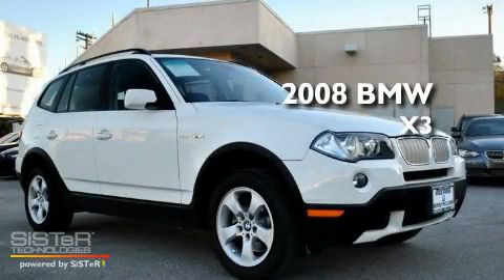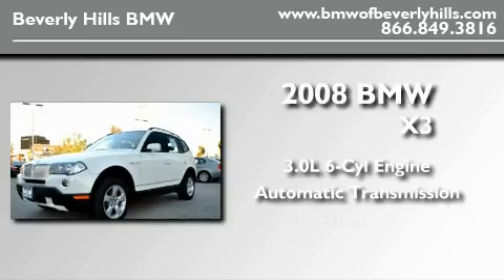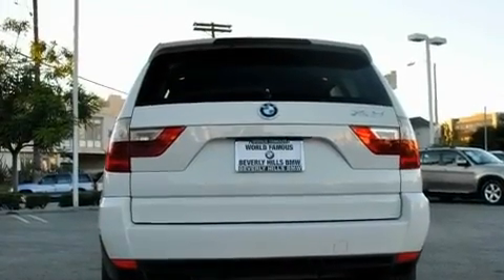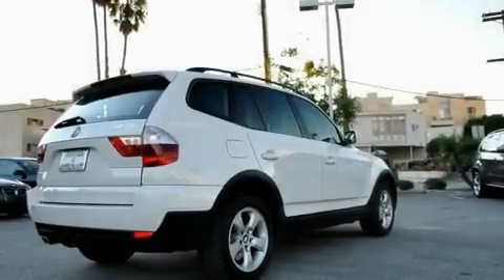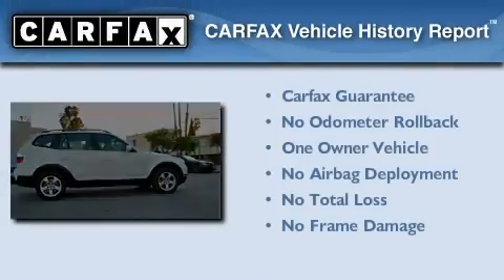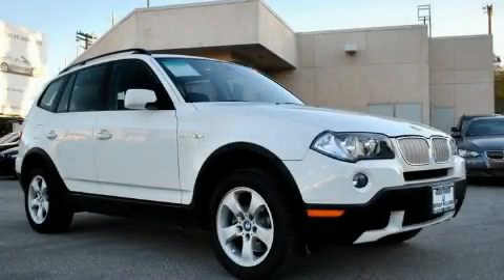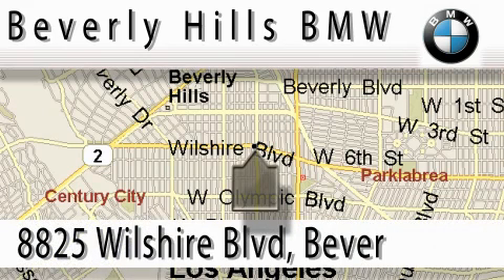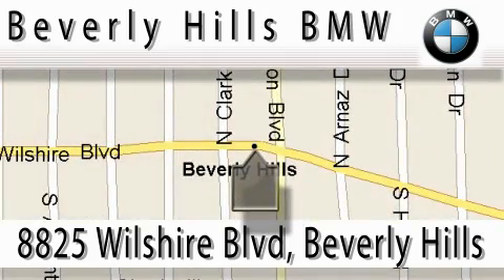Certified 2008 BMW X3 Beverly Hills CA 90211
Year: 2008
 Make: BMW
 Model: X3
 Engine: 3.0L I-6 cyl
 Trans.: Automatic
 Exterior: White
 Miles: 24,322
 Interior: Black

 Used 2008 BMW X3 Beverly Hills CA